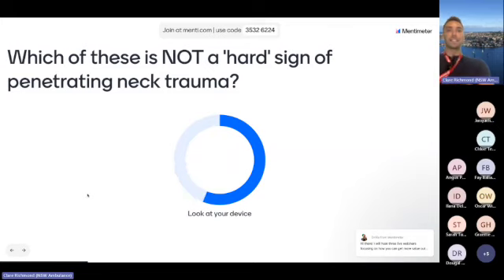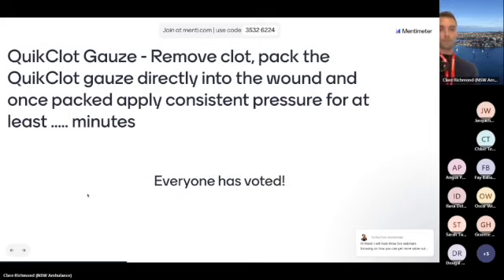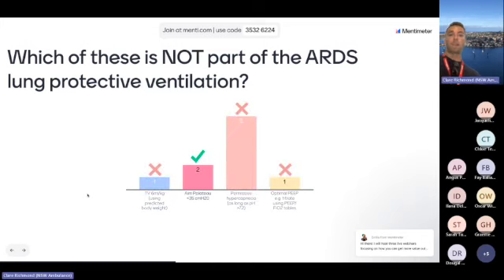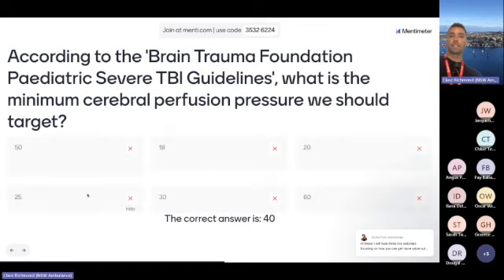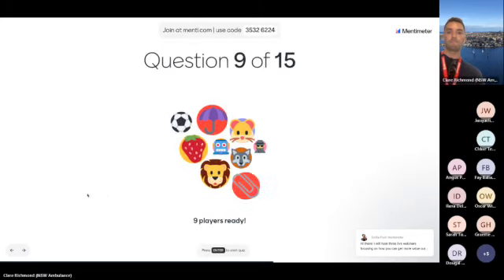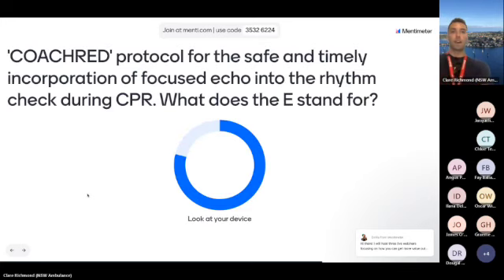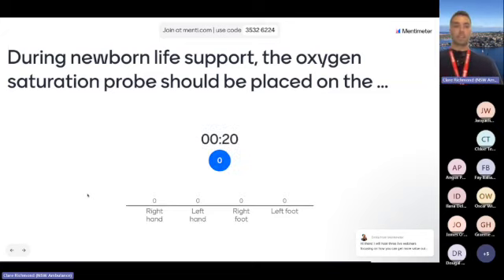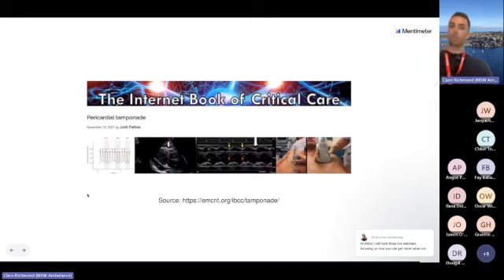Coffee and Cases Snippets Update - Dr Tom Brown - Jan 2024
Dr Tom Brown updates us about the ongoing Coffee and Cases Snippets project as well as a quiz of some of the key recent snippets, for the Sydney HEMS January 3rd 2024 Aeromedical Education Day.